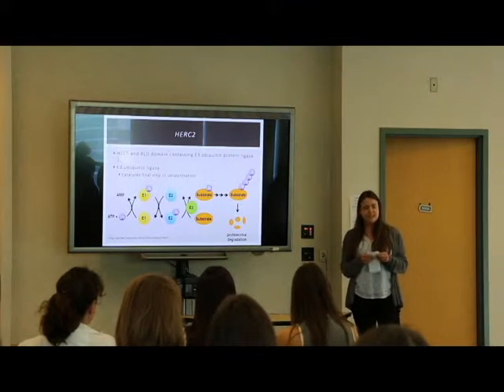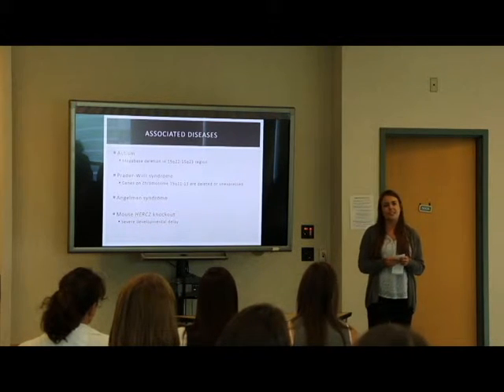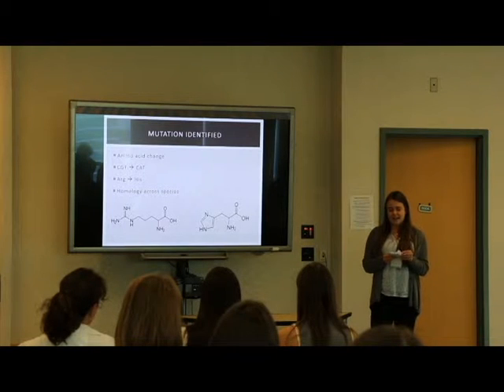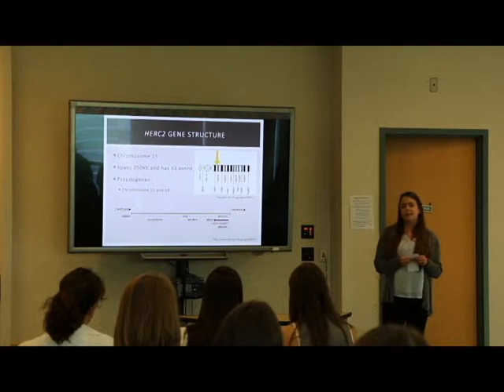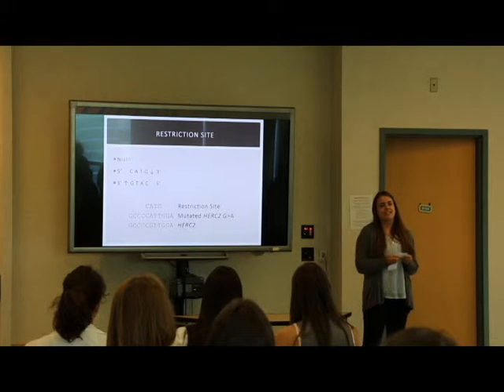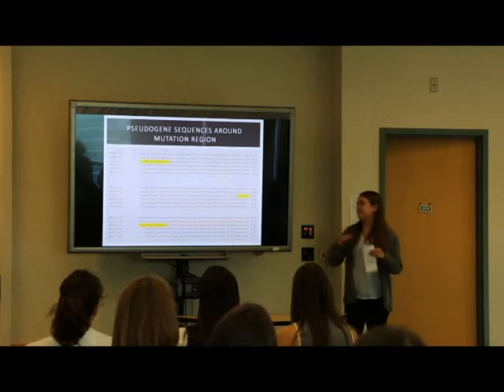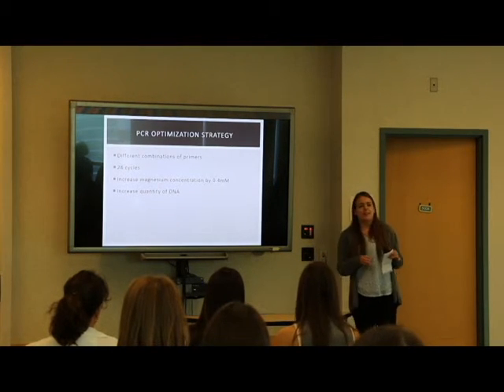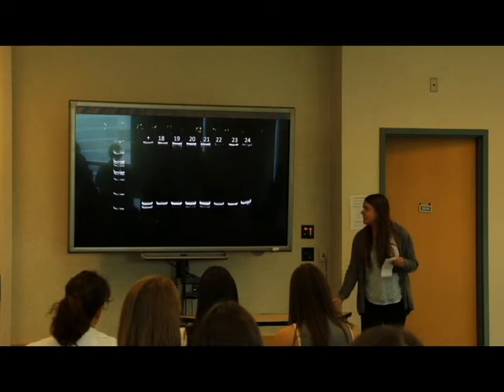Undergraduate Research Rounds- Megan Neufeld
Megan Neufeld spent the summer working with Dr. Barb Triggs-Raine on her project "Developing a Diagnostic Strategy to
Determine the Frequency of an Autism Related Mutation in HERC2"